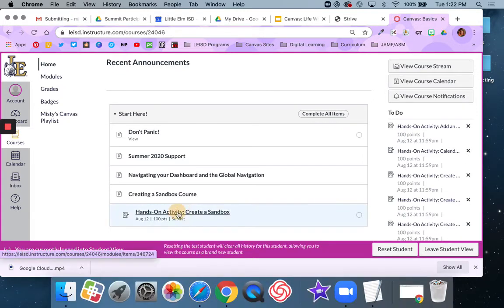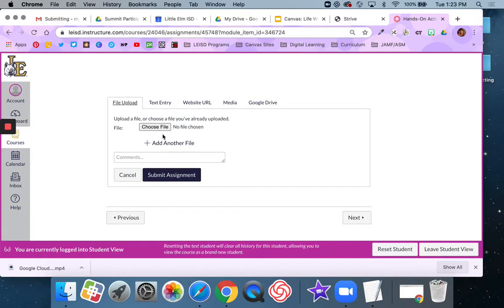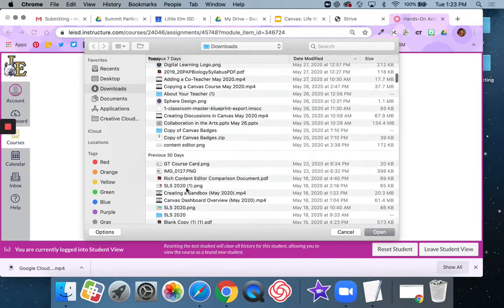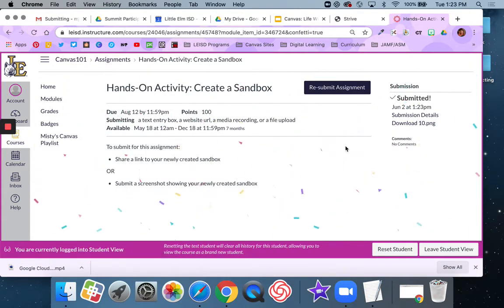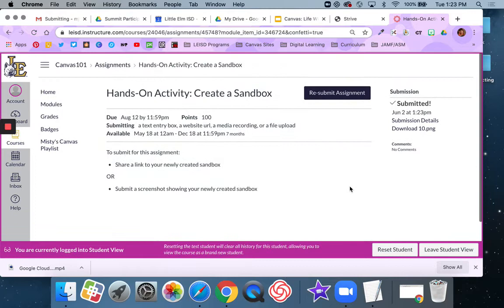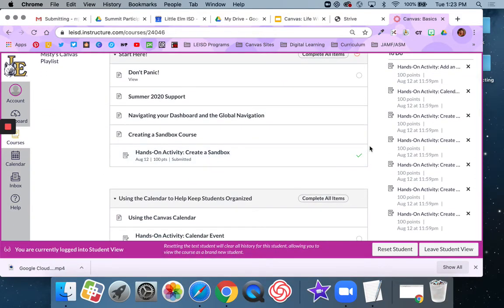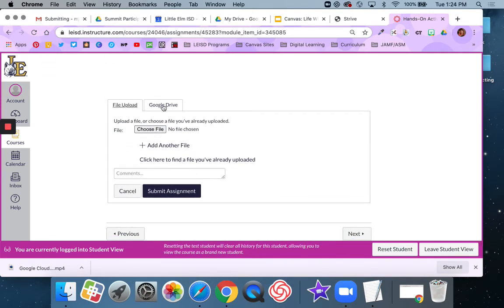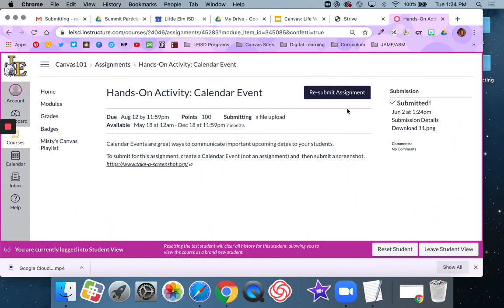How to Submit an Assignment in Canvas June 2020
This video will show you how to submit an online assignment in Cavnas.